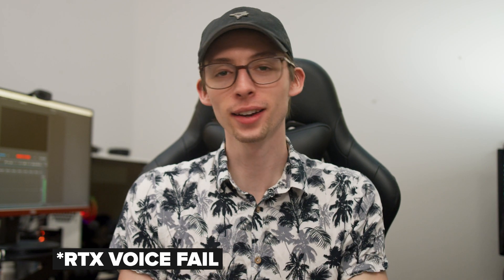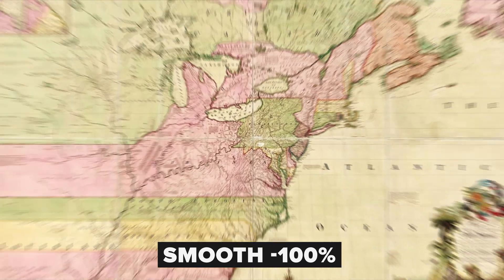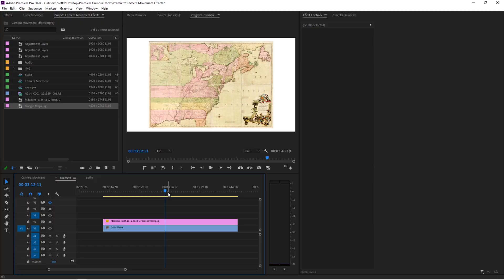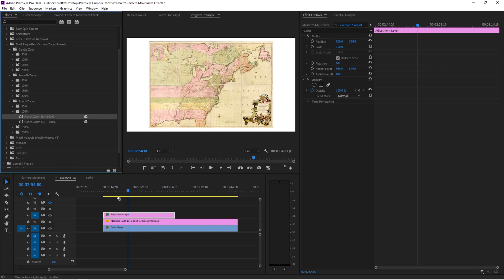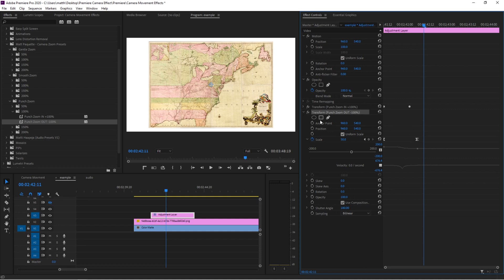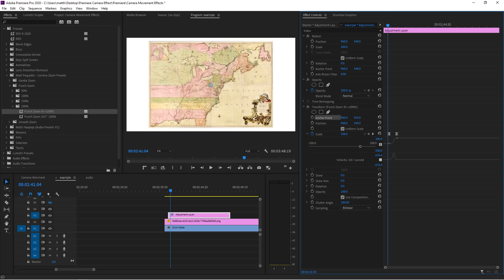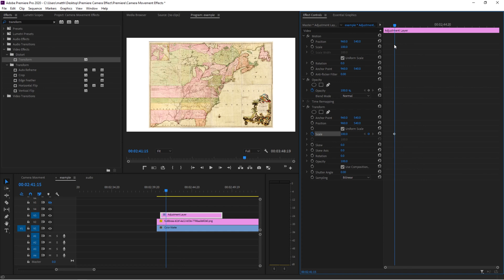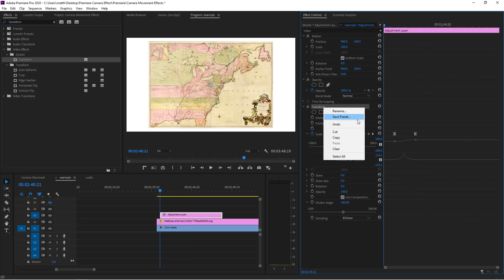Premiere Pro Easy Camera Zoom [FREE PRESET]